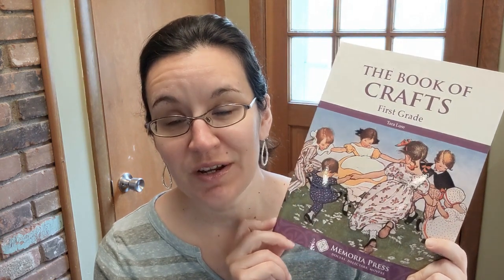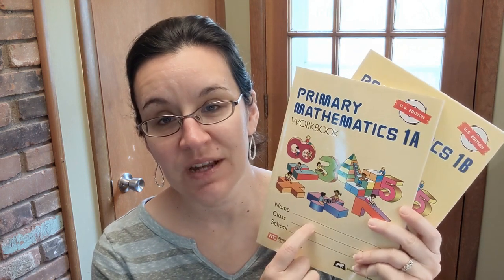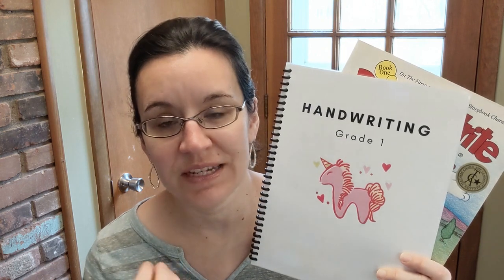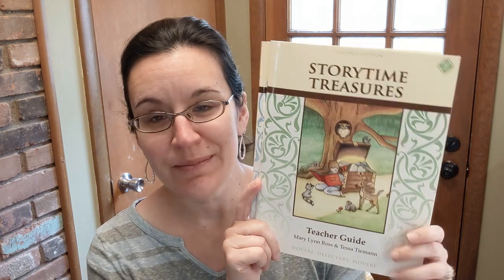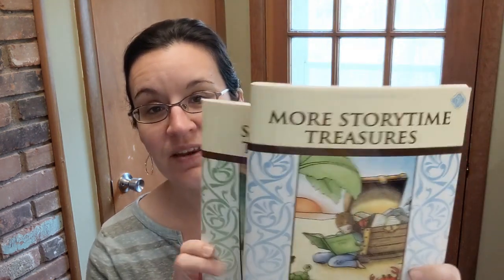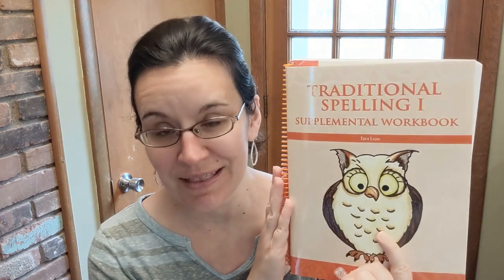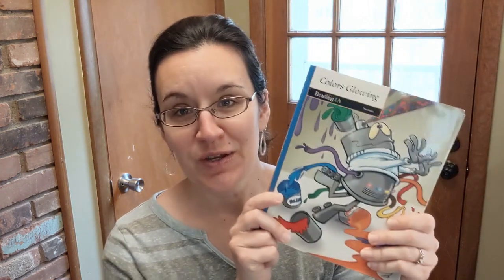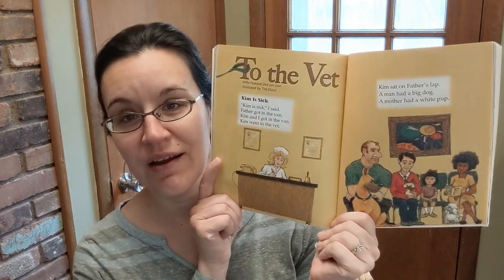Homeschool Curriculum Choices 2021-22 || 1st Grade Curriculum Picks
As promised in the video, here are some other links where I show more detail about our plan: